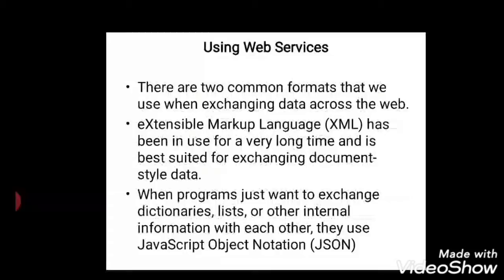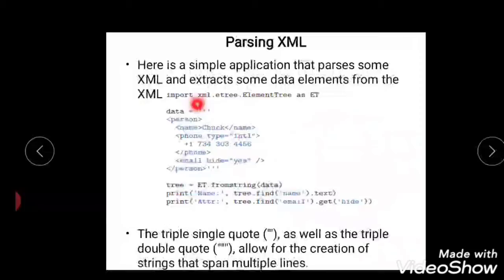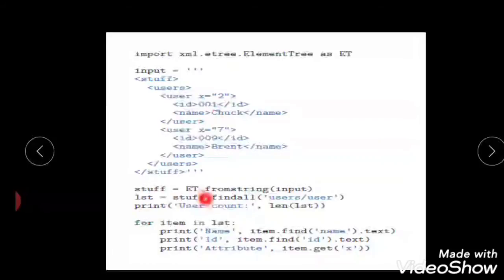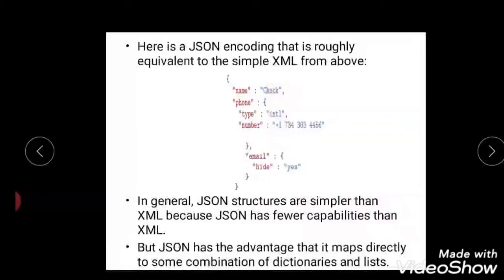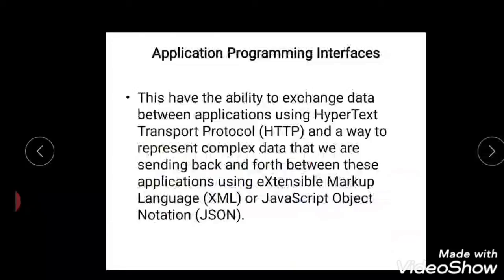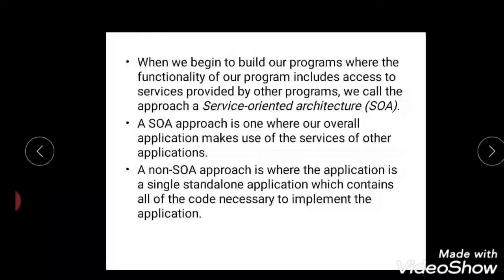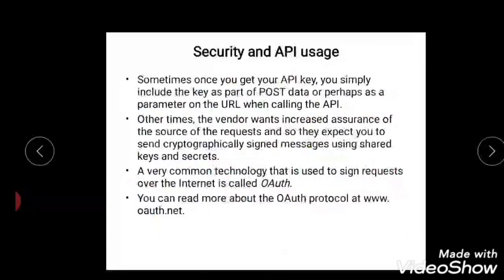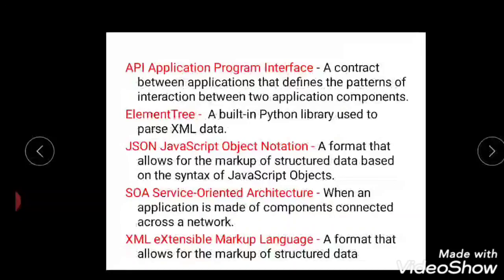Python Application Programming_Module 5_Using Web Services